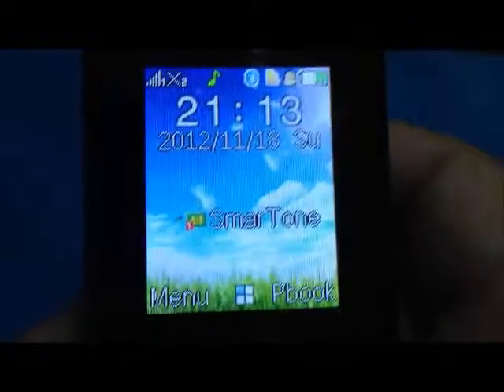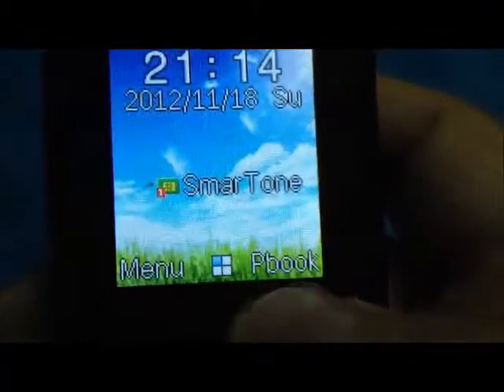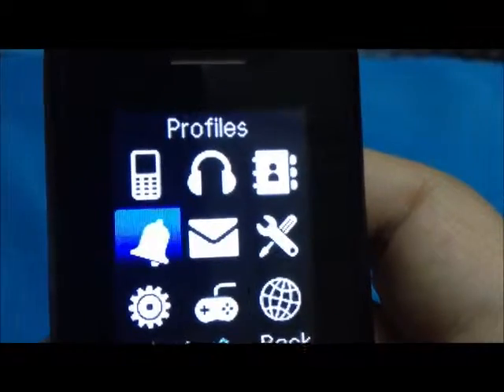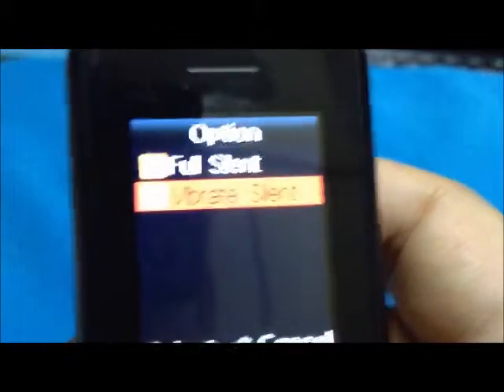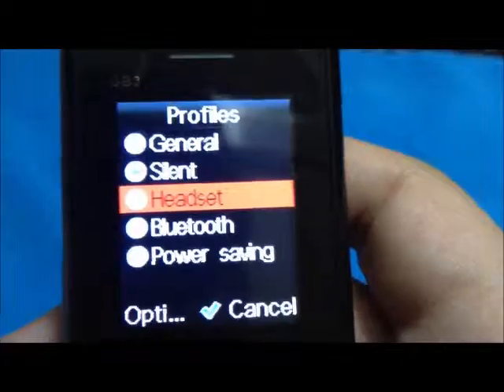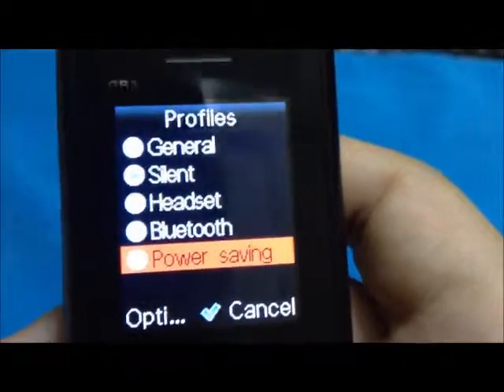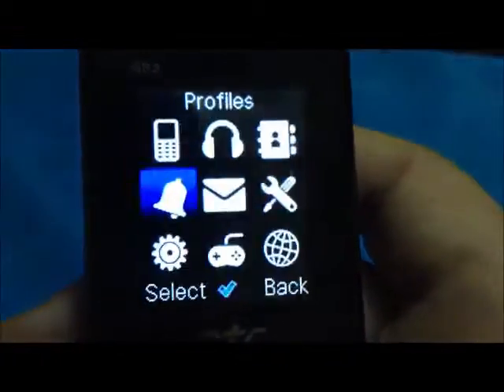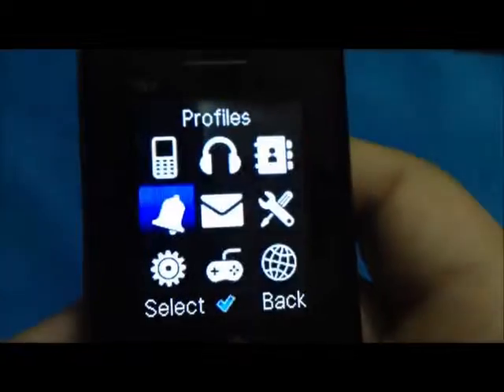DTC_GB3_2_phone book and profile_640x480_en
We show you how to use this model phone book and profile setting, watch and enjoy.
your voice, our passion.